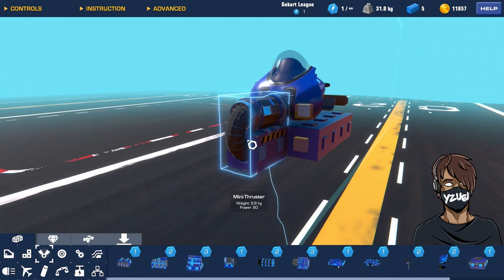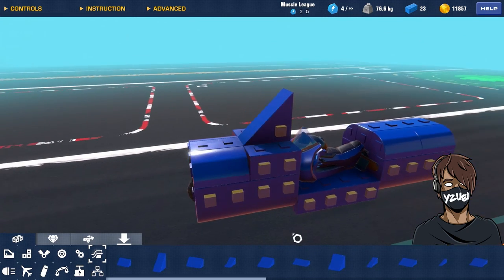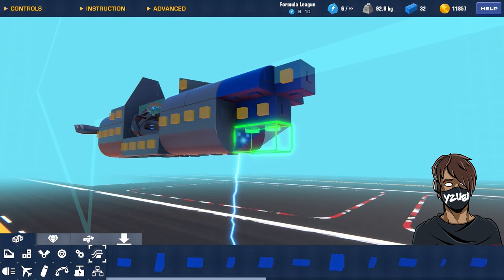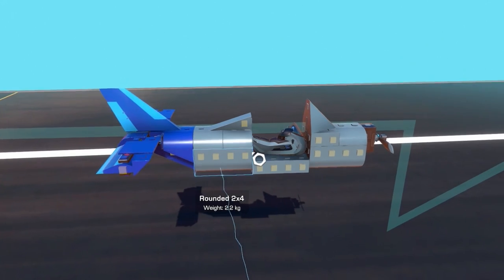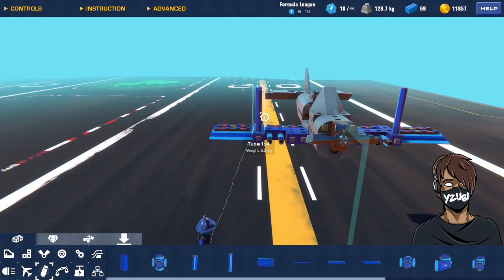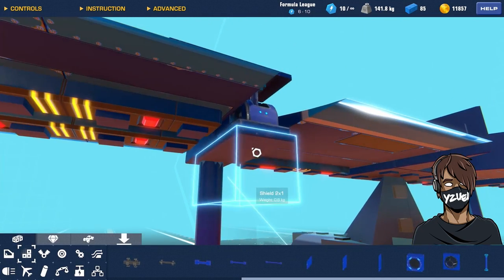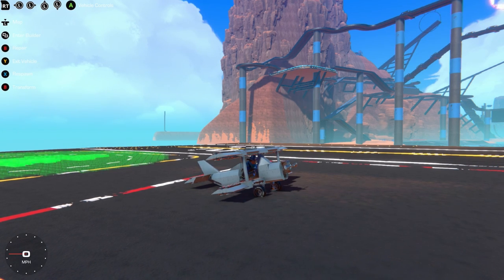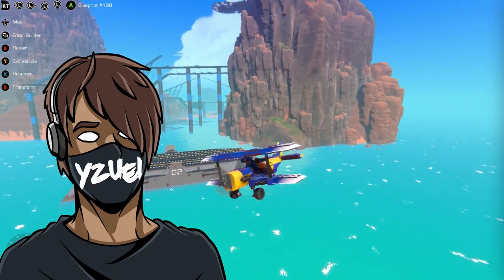How to build a Bi-Plane in Trailmakers | Tutorial by Yzuei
Watch this tutorial by Yzuei about Bi-Planes, get inspired and hone your building skills in Trailmakers! 👷